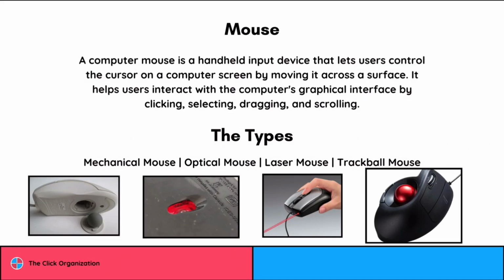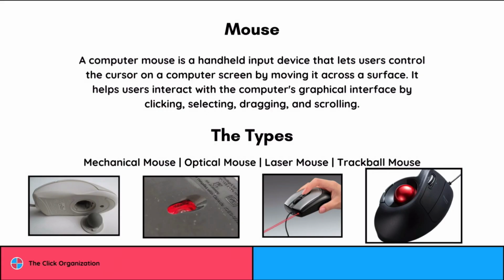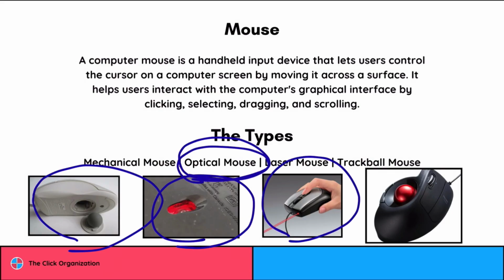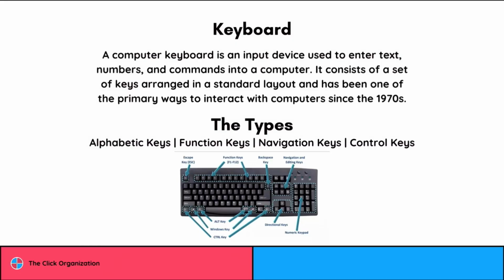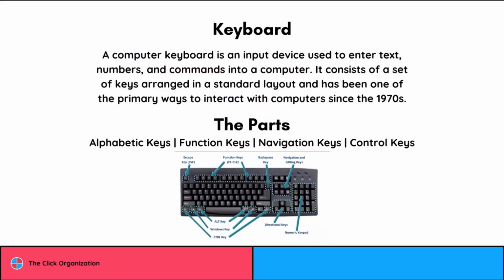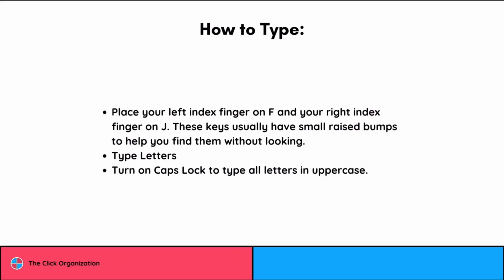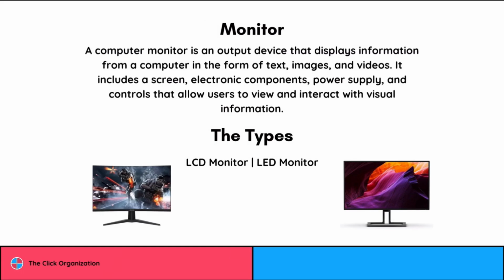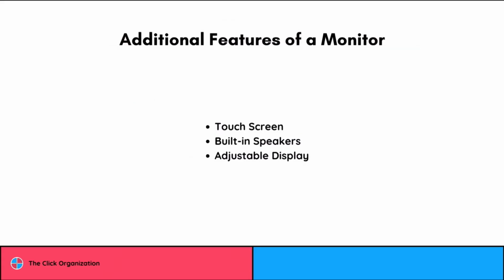Mouse, Keyboard, and Monitor Explained | Computer Science 1 | The Click Organization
This is How Computers Work: Mouse, Keyboard, and Monitor!

00:00 Intro
00:05 Mouse
02:06 Keyboard
03:33 Monitor